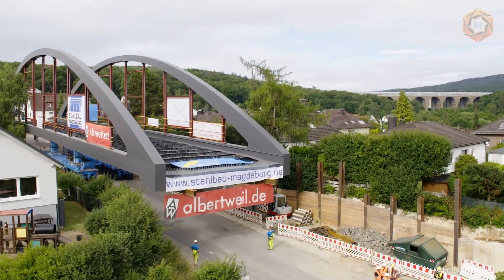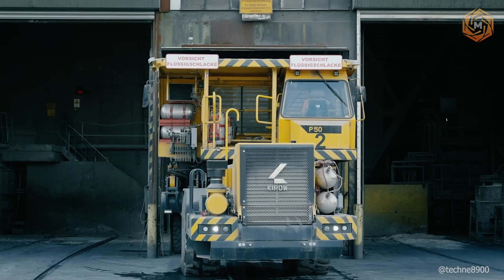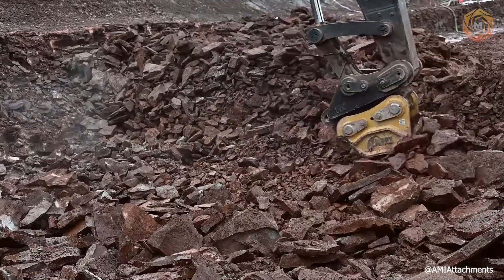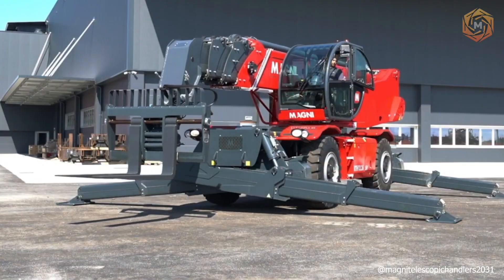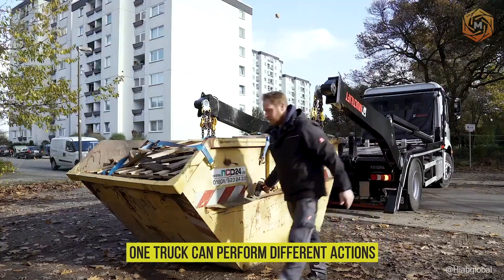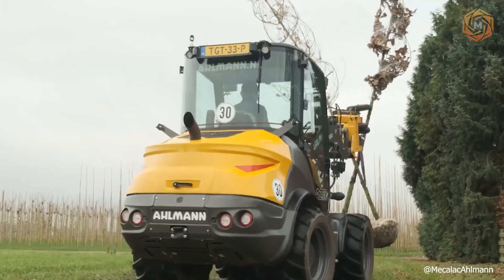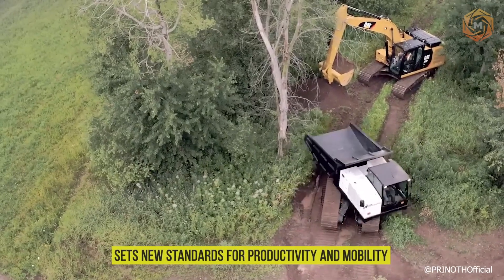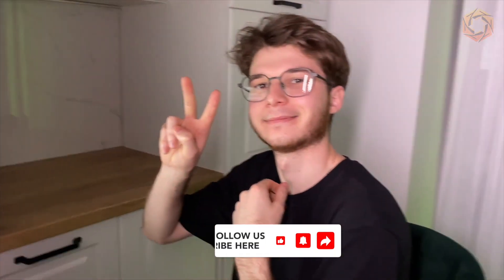150 Modern Agriculture Machines That Are At Another Level ▶5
Discover the world of 150 modern agriculture machines that are at another level, revolutionizing farming with their advanced capabilities. These amazing machines represent the best in heavy equipment and heavy machinery, designed to enhance productivity and efficiency in agriculture. From high-tech harvesters to innovative planting systems, these machines take farming operations to another level. Witness the incredible power and precision of these heavy equipment machines as they transform the agricultural landscape. Get ready to be amazed by the ingenuity and effectiveness of these amazing machines, proving why they are essential in modern agriculture and heavy machinery.

00:00 agriculture machines
This Video researched by: Arno Reinger
Address: 180 Schuppe Mountains Apt. 563 South Ocie, WA 81749
Mother's maiden name: Hilpert